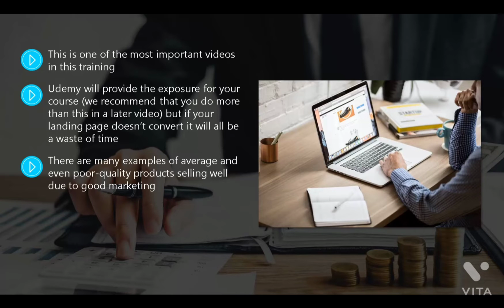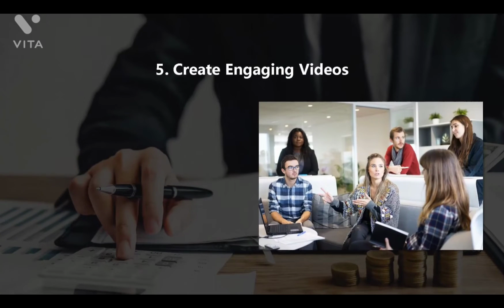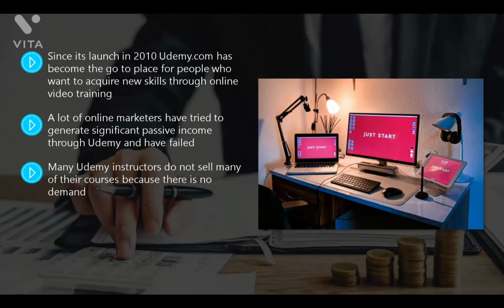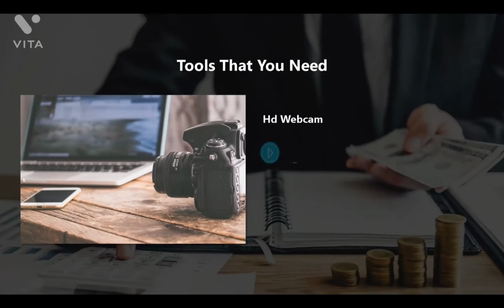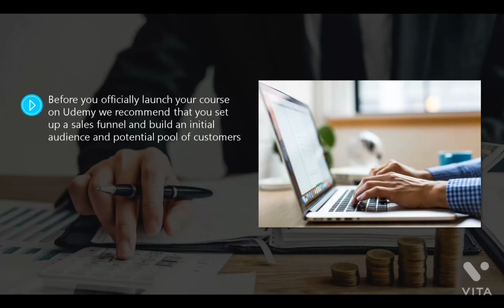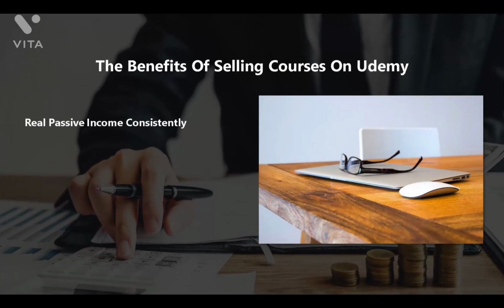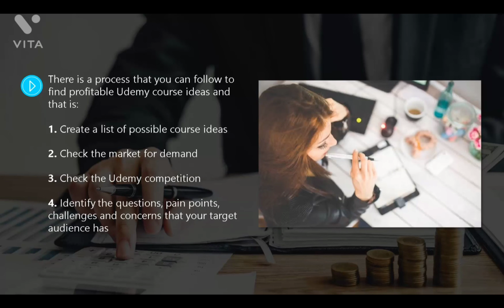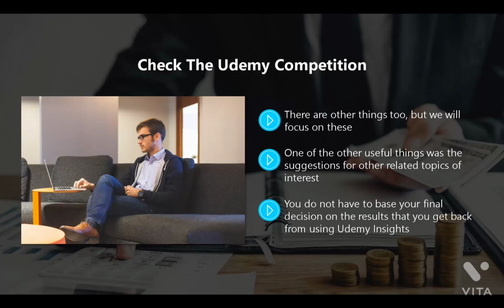UDEMY FOR RECURRING INCOME Free